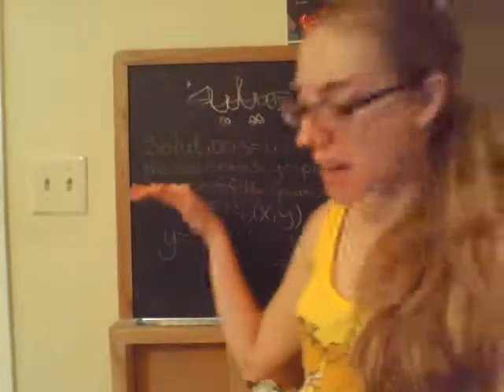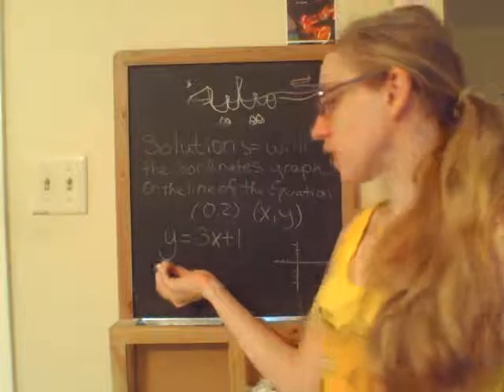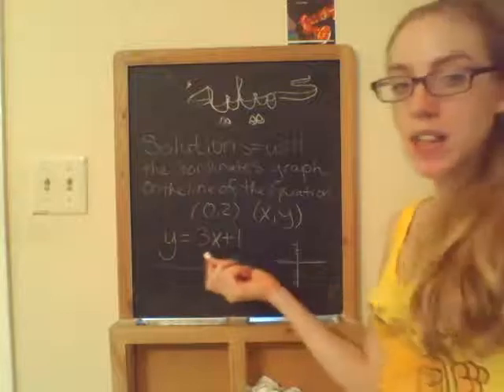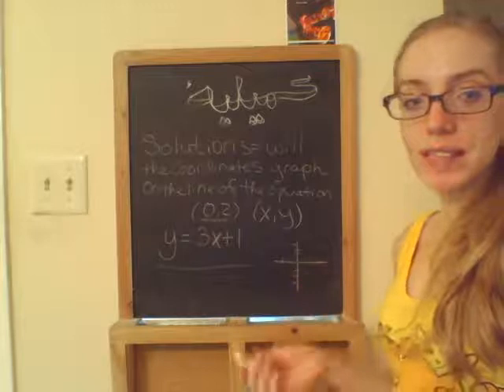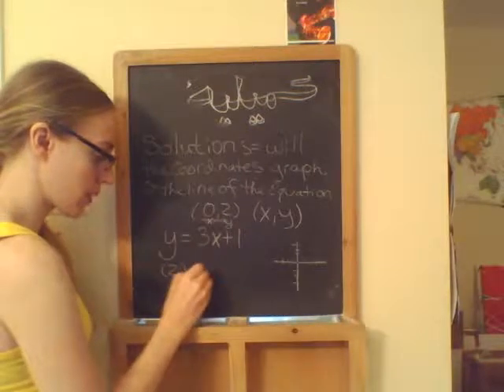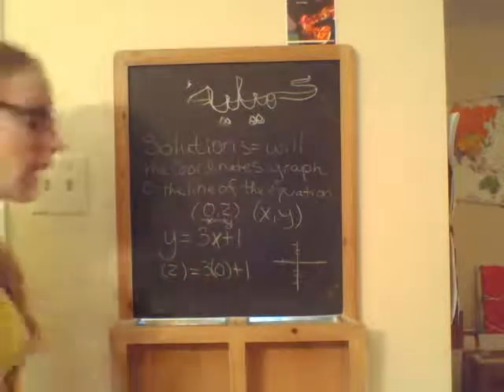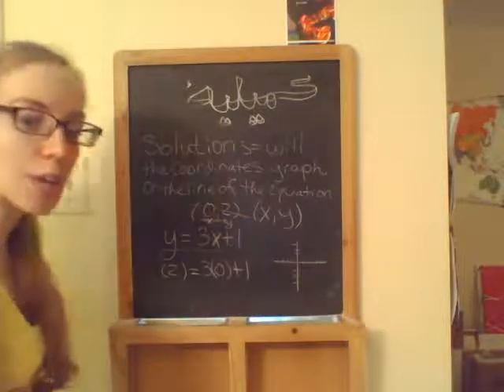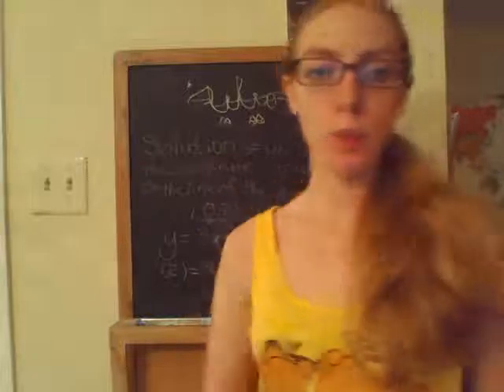308 Houston Community College VIDEO STUDY GUIDE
video study guide